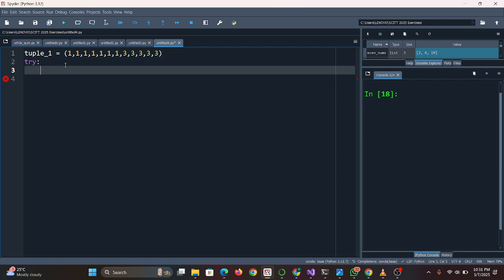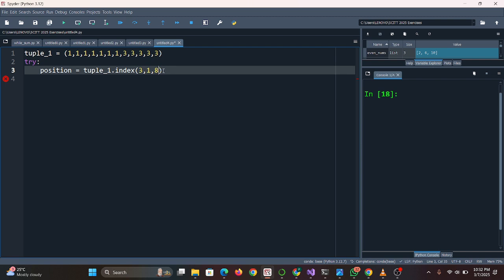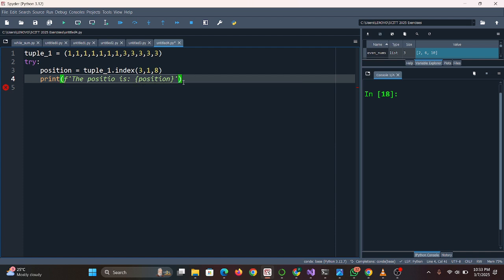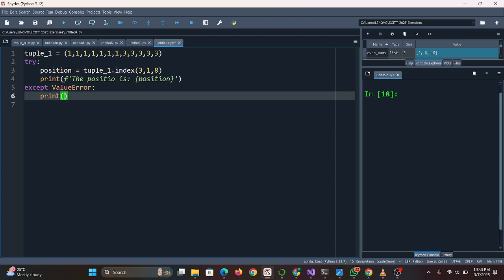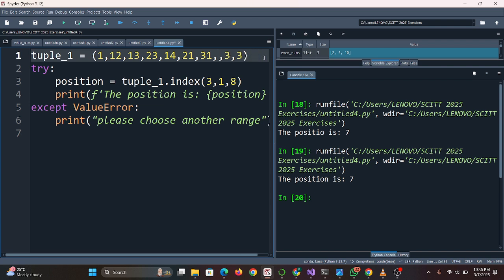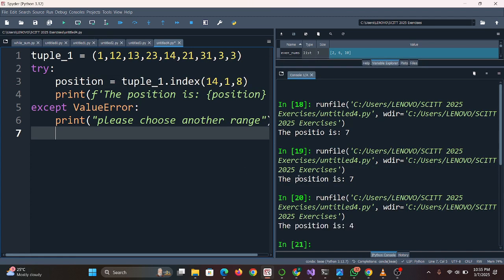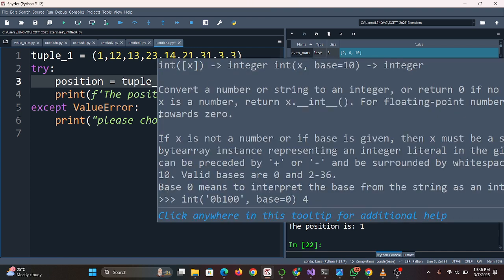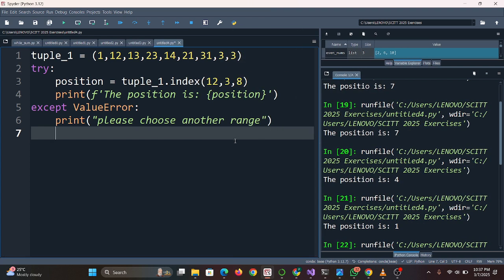Python Hack 6. Finding the index position of a tuple element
In this quick Python hack, learn how to easily find the index of an element in a tuple! 🐍 Whether you're working with tuples in your code or just starting with Python, this tip will save you time and make your code more efficient.